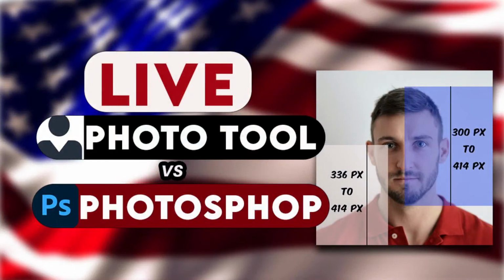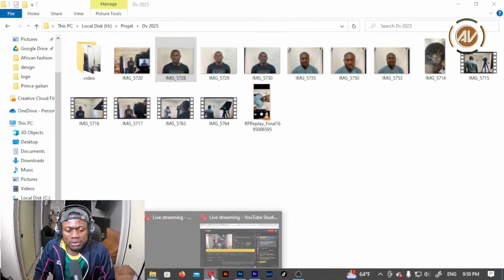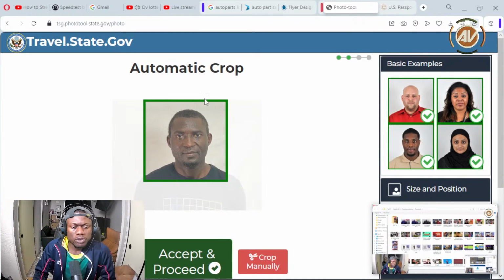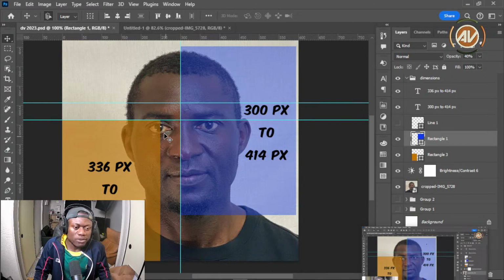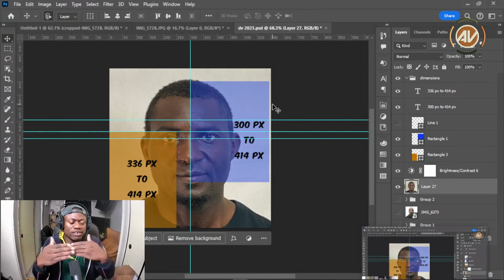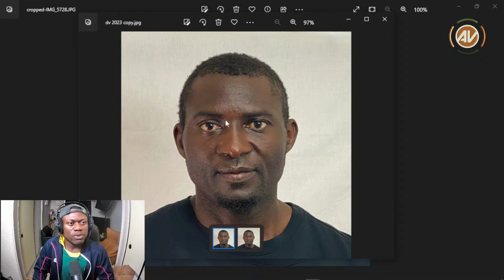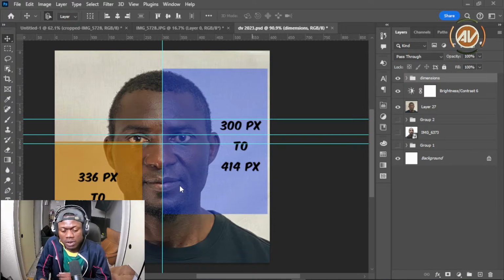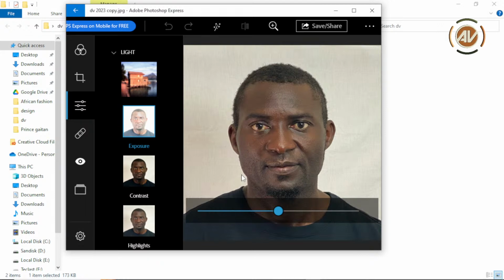Dv lottery 2025 how to edit dv photo Photo tool vs Photoshop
In this video we will be comparing the photo tool and photoshop in dv lottery photo editing. Photo tool is very easy to use but with limitations. Is photoshop the best option in green card photo editing? Please watch this livestream before you apply for the dv lottery 2025

Efficient DV Lottery Photo Editor: Professional Image Resizing and Cropping services (PAID)